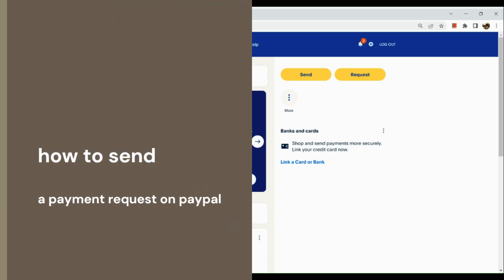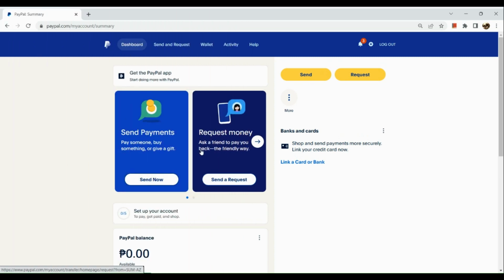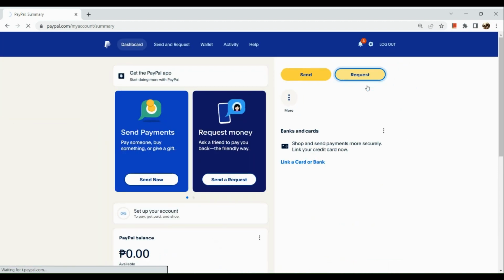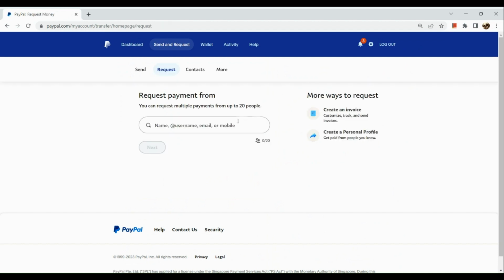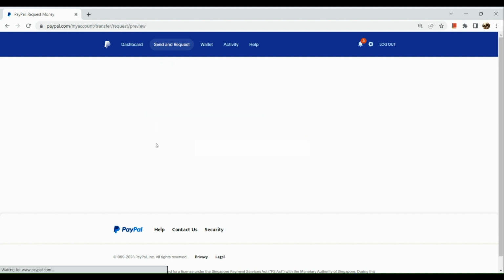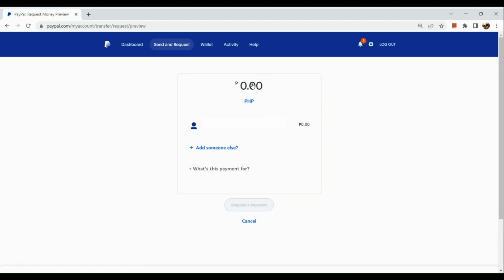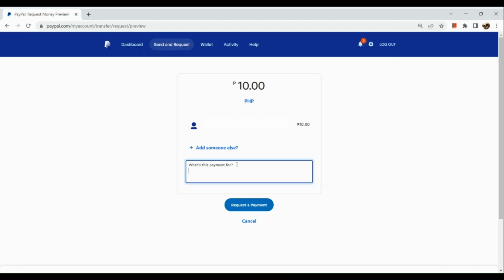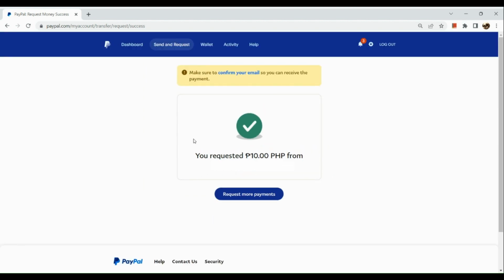How to Send a Payment Request on Paypal in PC (EASY TUTORIAL)